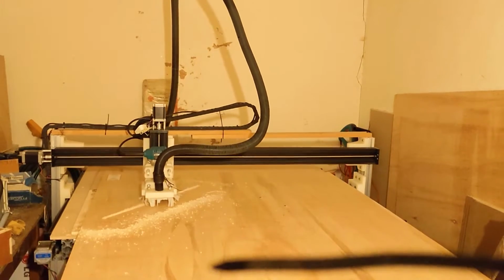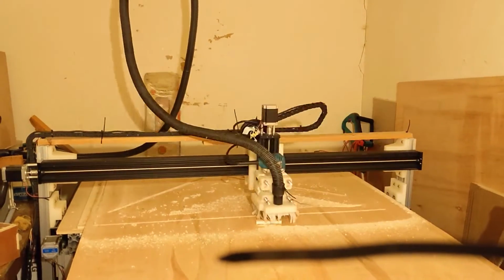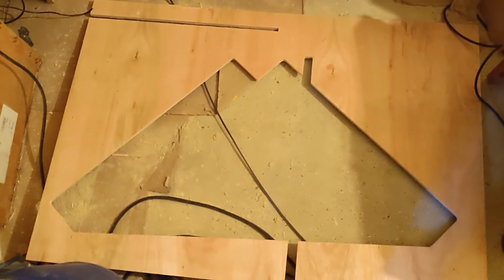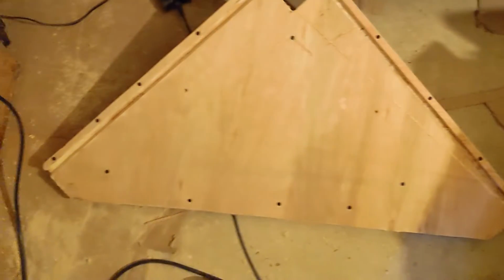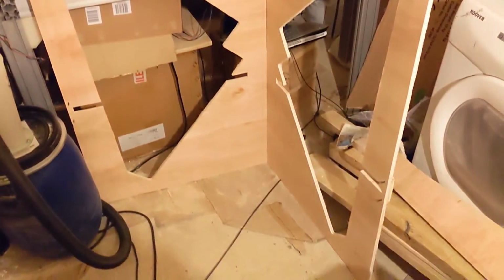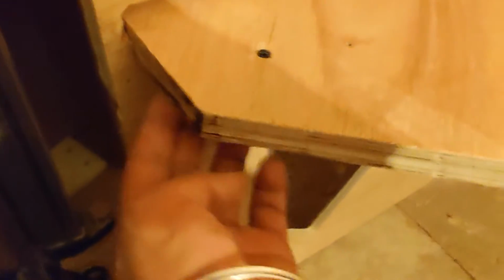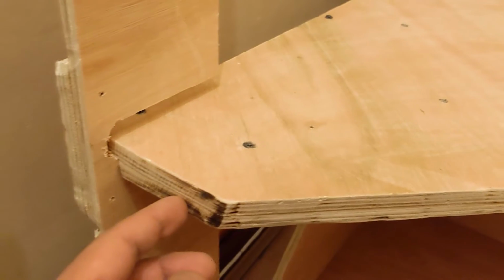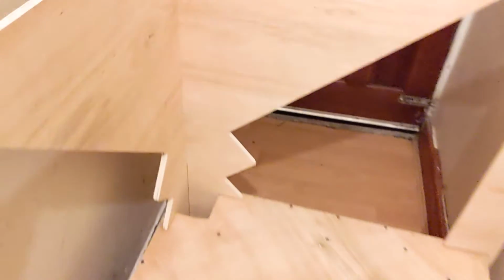Flat Pack Chair - CNC Build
Thanks. Building a Chair I had designed in Solidworks (previous video) and cutting it out on my CNC.